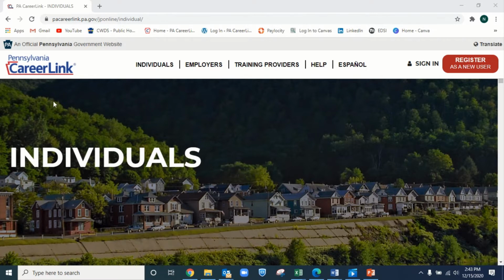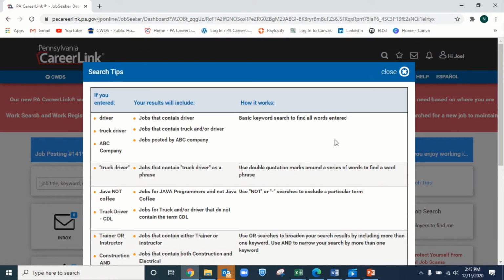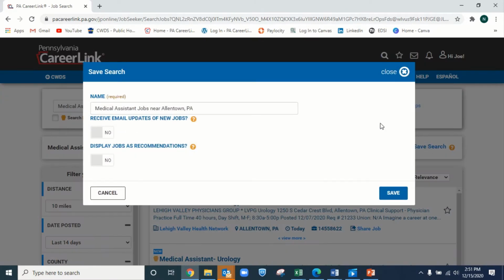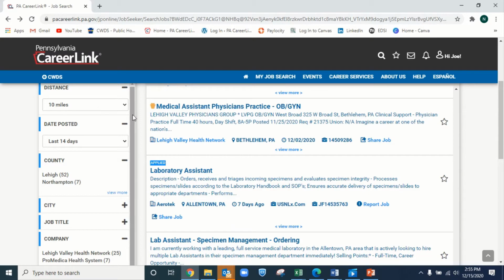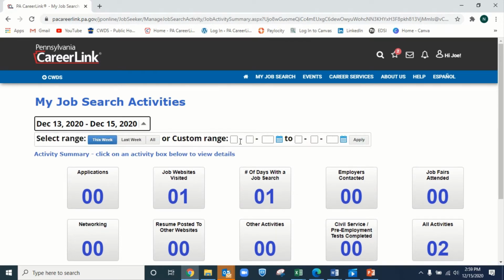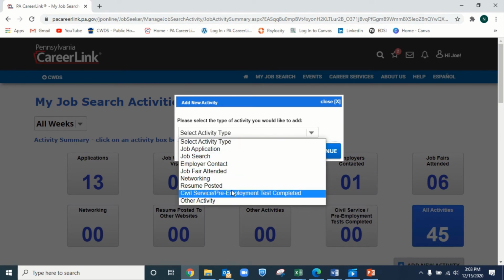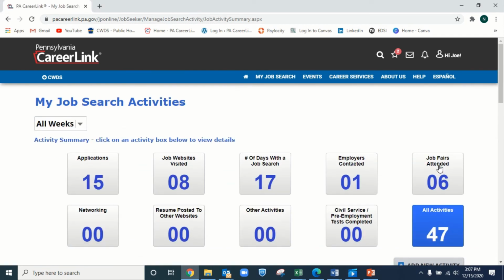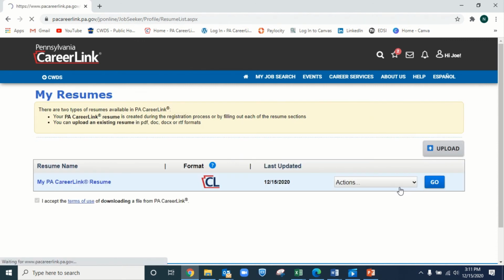How to Use the Job Search Tools on PA CareerLink's Website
This informative video will review the job search tools on the main PA CareerLink site. The Instructor will review how to make saved searches, saved jobs, how to track your job searches and other job search activities, and more!